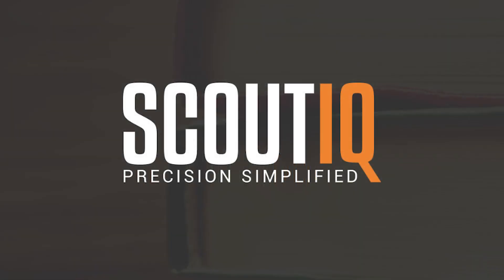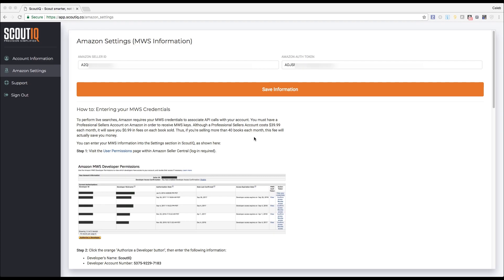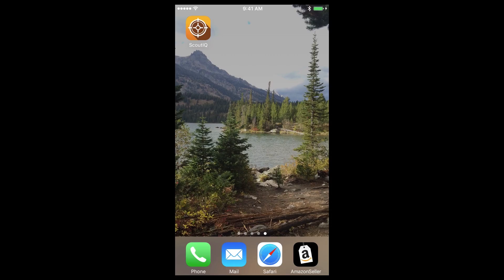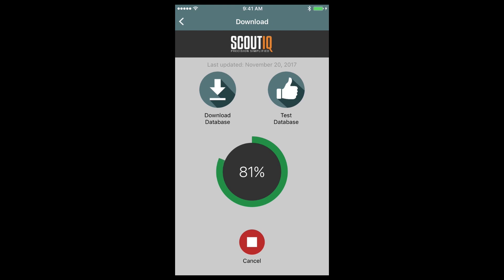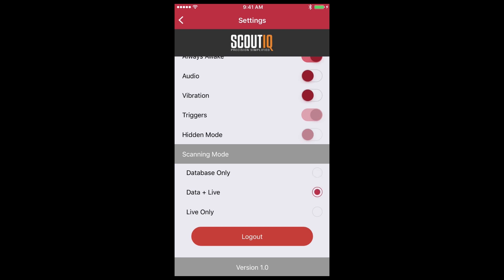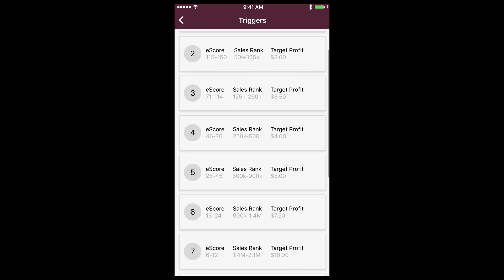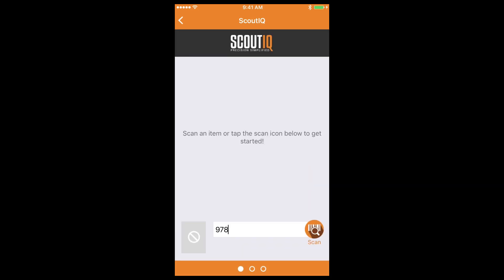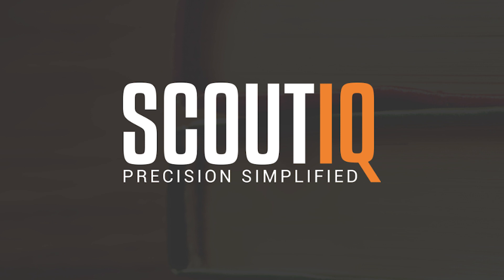Getting started with ScoutIQ - setting your app up for the first time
Brand new to ScoutIQ?  Watch this video to learn how to download the database to your phone, set up your MWS credentials to enable live lookups on Amazon, and understand the various settings in the app.